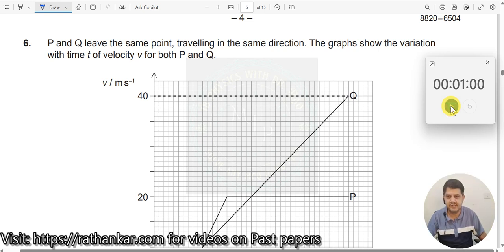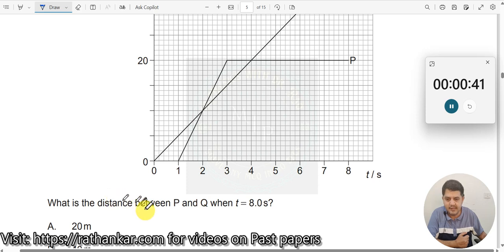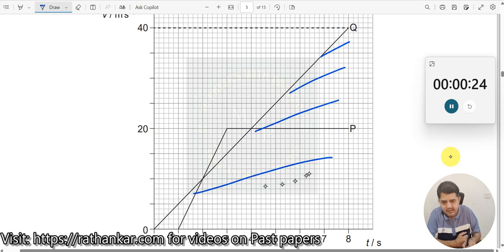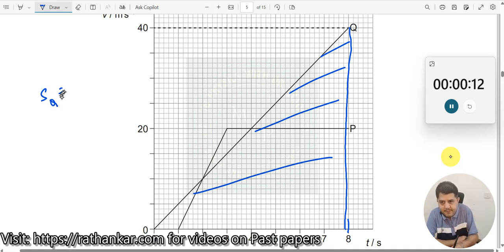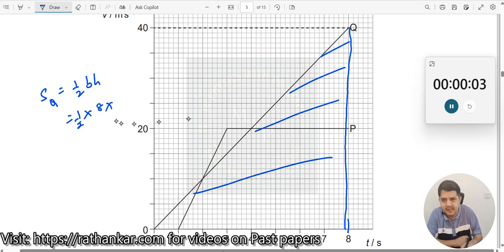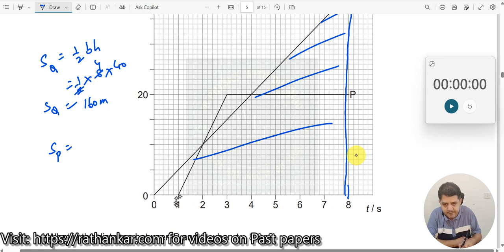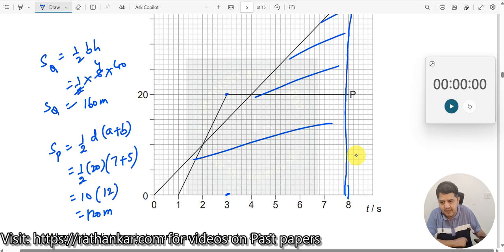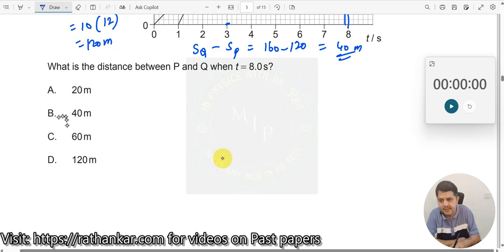6. P and Q leave the same point, travelling in the same direction. The graphs show the variation wit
P and Q leave the same point, travelling in the same direction. The graphs show the variation with time t of velocity v for both P and Q. What is the distance between P and Q when t=8.0s?

Video Description and Explanation
In this video, we present the solution for an MCQ from the May 2024 TZ2 IBDP Physics HL Paper 1. The problem involves analyzing velocity-time graphs for two objects, P and Q, which start from the same point and move in the same direction. By the end of this problem, you will know how to calculate the distance between the two objects at a specific time, which involves concepts such as area under a velocity-time graph, displacement, and relative motion.

This question helps build critical thinking and analytical skills as students must accurately extract information from graphical data. Such problems not only test a learner’s ability to interpret graphs but also reinforce fundamental kinematics concepts.

Concepts Involved in the Solution
Velocity-Time Graphs and Area Under the Curve:

The displacement of an object over time is found by calculating the area under the velocity-time graph.
For constant or linearly changing velocities, this area forms basic geometric shapes (rectangles, triangles, or trapezoids).
Relative Motion and Difference in Displacement:

To find the distance between P and Q at t=8s, we need to compute the displacements of both objects up to this point and determine the difference between them.
Even though both objects travel in the same direction, the difference in their displacements contributes to the distance between them.
Key Skills Developed by Solving This Problem:

Graphical Analysis: Extracting accurate numerical data from velocity-time graphs.
Mathematical Reasoning: Using the right equations or geometric techniques to compute displacement.
Application of Kinematics: Understanding how velocity and displacement are related through time.
IB Learner Profiles and Skills Enhanced
This problem reflects multiple IB Learner Profiles:

Thinkers: Students need to use analytical and critical thinking to interpret graphical data and solve for the correct distance.
Inquirers: Students are encouraged to ask questions such as “Why does the difference in displacement result in the distance between P and Q?”
Reflective: After solving, students can reflect on their approach and identify areas for improvement, such as whether they could have solved it faster or more accurately.
The problem also aligns with the development of scientific inquiry and problem-solving skills essential for real-world applications in physics.

Solution Strategy Overview (Pause and Solve)
Before watching the solution, pause the video and attempt to solve the question on your own. Calculate the area under the velocity-time graph for both objects P and Q to find their respective displacements. After that, take the difference in their displacements to get the distance between them at
t=8s. If you do not get the solution, resume the video to see a step-by-step explanation.

How can the concept of area under a velocity-time graph be linked to real-life scenarios, such as tracking the position of vehicles over time?
What strategies can students use to minimize errors while calculating areas from graphs?
How can you introduce students to non-linear velocity-time graphs, and what would change in the solution process if the graphs were curved?

1. IB Physics Hub

2. My Linkedin Profile

3. My Facebook Profile

4. My Instagram Profile